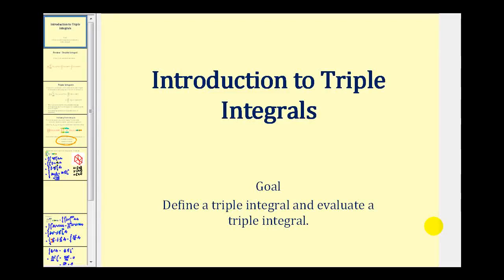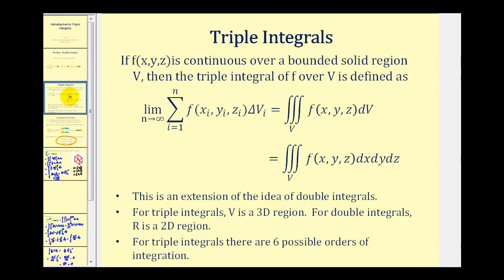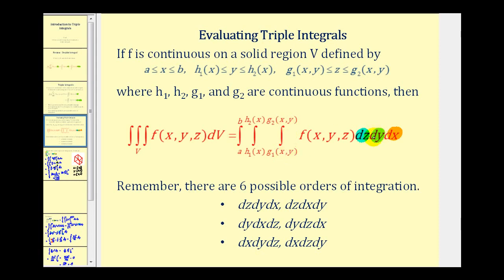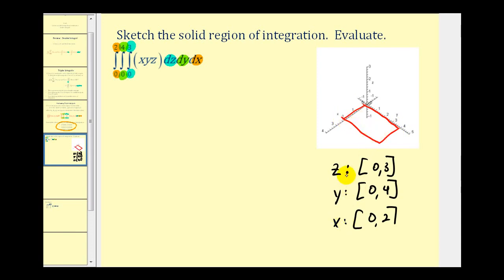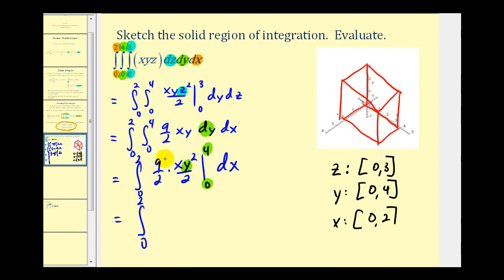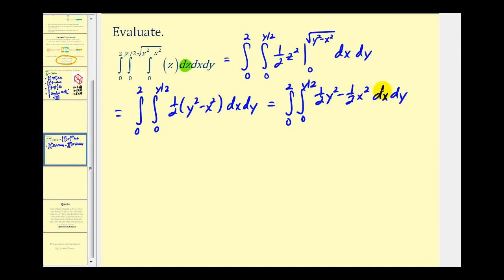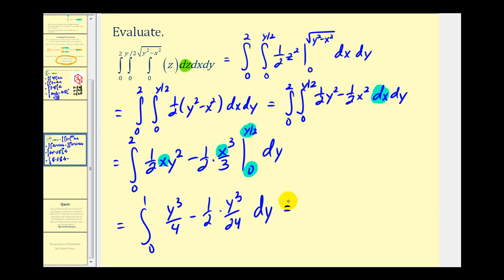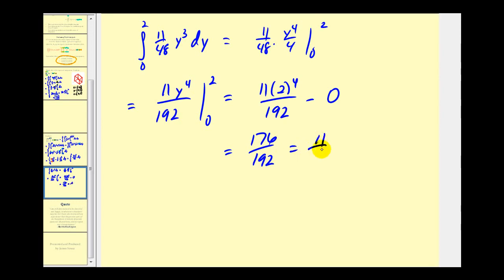682 Introduction to triple integrals